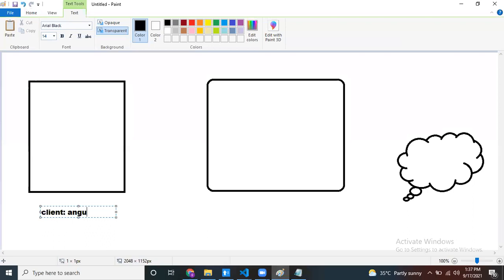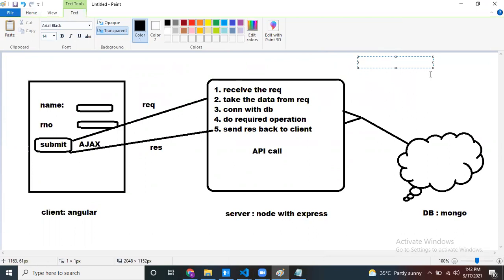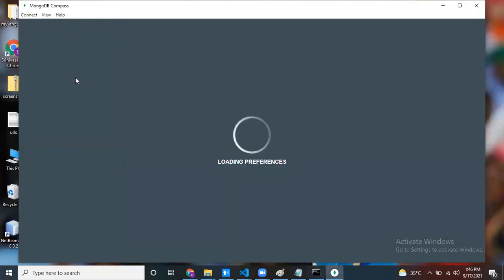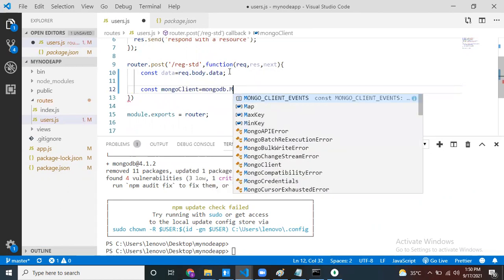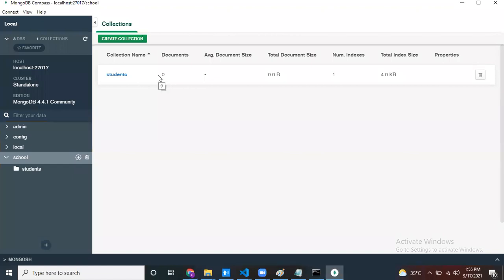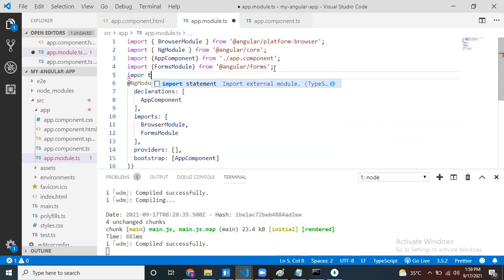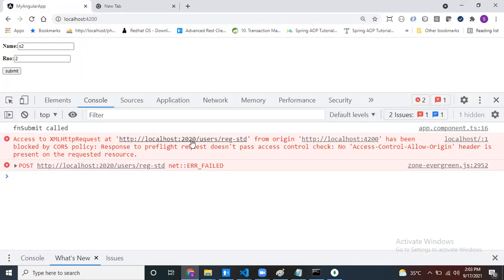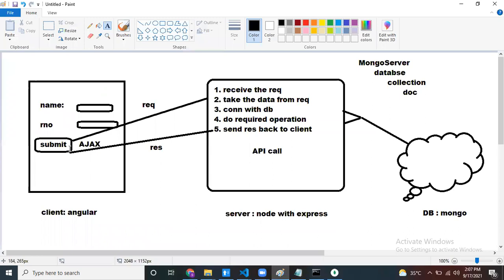End To End Flow Angular(client) + Node (server) +Mongo(database)